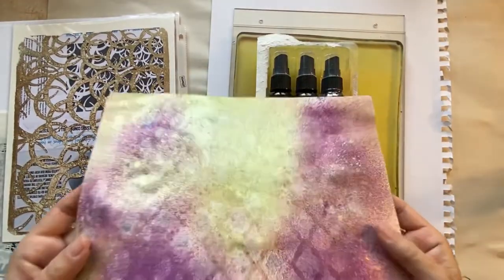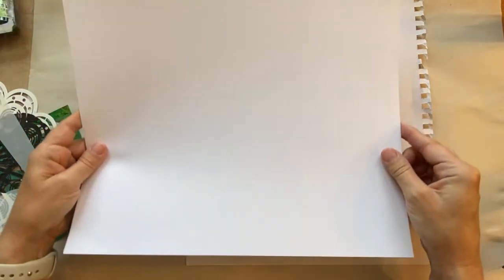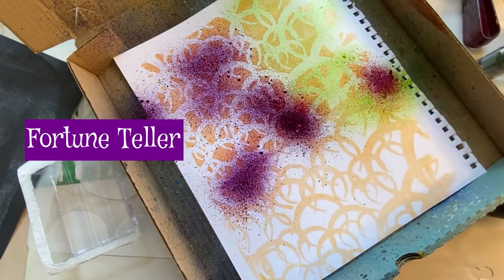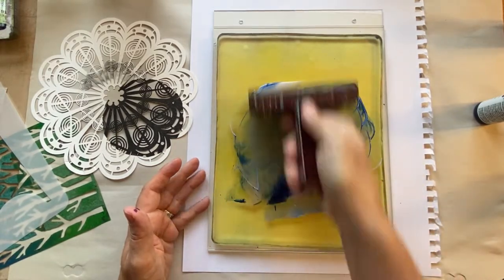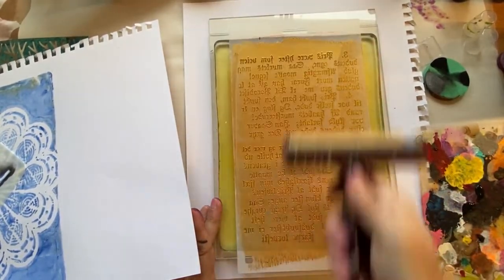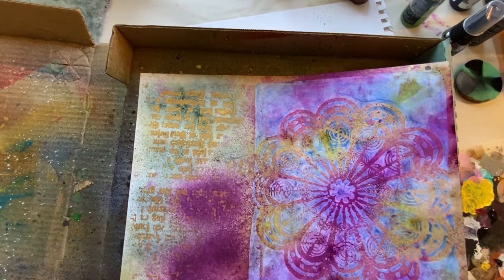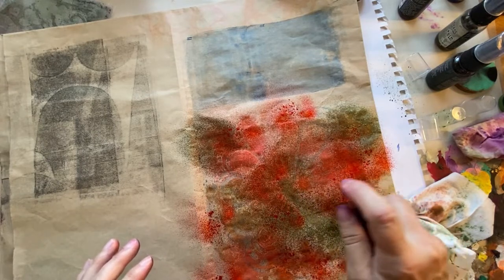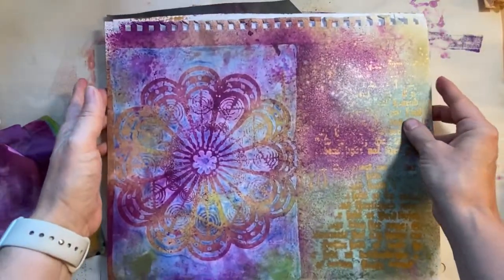Painty Papers using New Distress Mica Stain sprays to alter some gelliprints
In this video I use acrylic paint and stencils on the gelliplate to create simple patterns that will resist the Mica sprays. I then use Rangers Distress Mica Stain sprays to create painty papers that will be used as backgrounds in my Halloween journal (which I will work on more in October). I used a set of the 2022 released Halloween colors of the Distress Mica Stain Sprays by Ranger as well as some older sprays from their Christmas 2021 release.

Mid century modern cat from I stencils.com